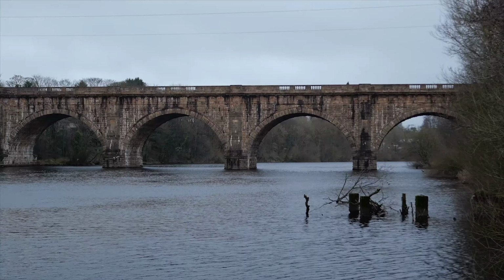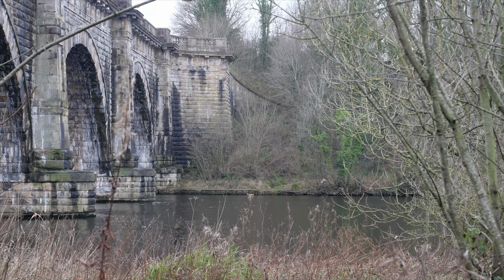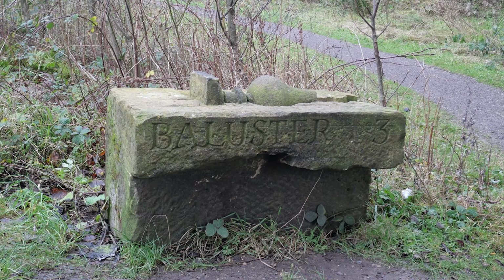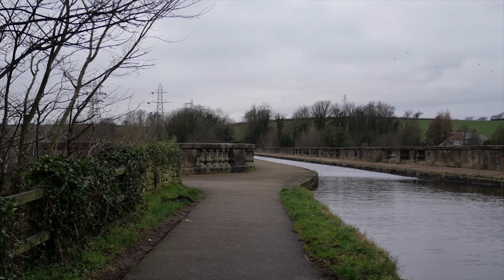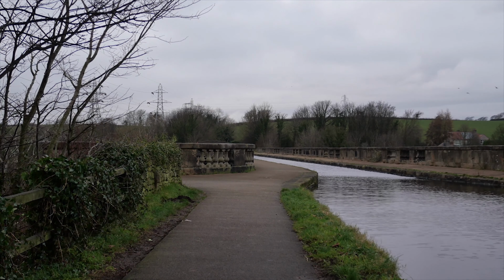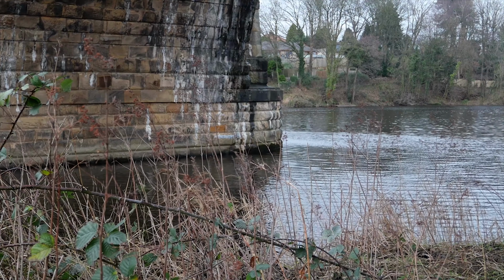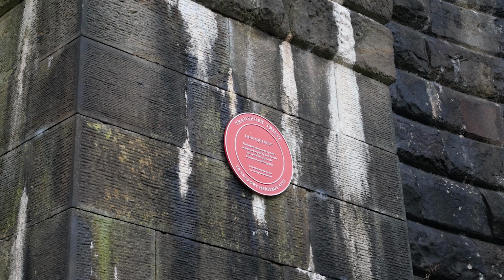Bimble: Crook O'Lune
A little explore down NCR 90 along the Lune in Lancaster.

If you feel like supporting the channel feel free to find me